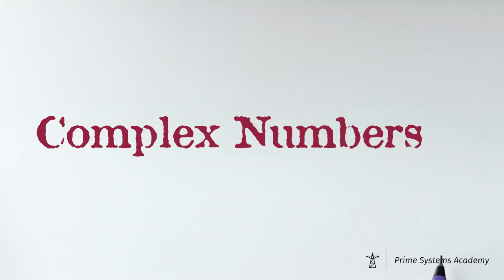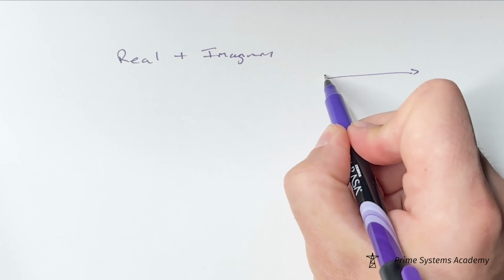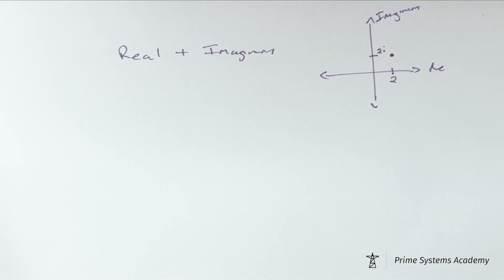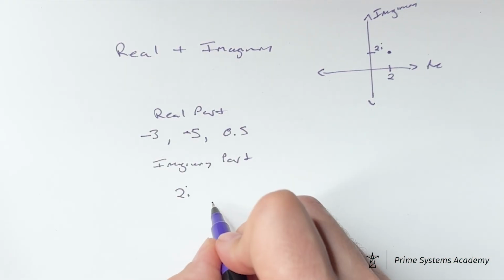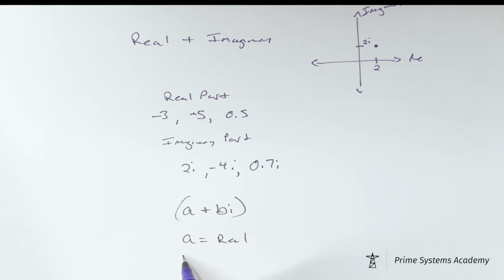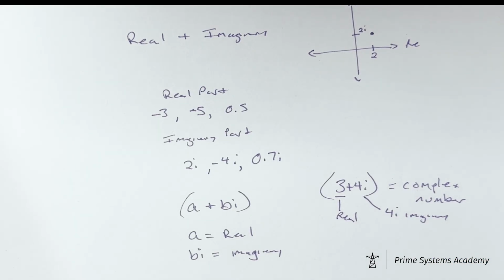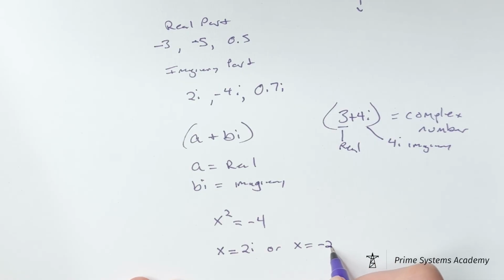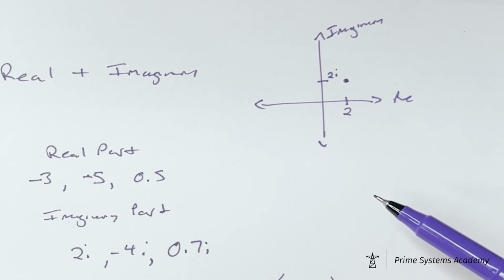Complex Numbers Made Simple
In this video from Prime Systems Academy’s Math for Electricians series, we explore **Complex Numbers**, the connection between the real and imaginary worlds of math.

You’ll learn:
⚡ What a complex number is and how it combines real and imaginary parts
🔢 How to write and interpret numbers in the form a + bi
📈 How complex numbers are plotted on a graph with a real axis and an imaginary axis
🔧 Why complex numbers are essential for understanding AC circuits, impedance, and power calculations

Complex numbers might sound complicated, but they make solving electrical equations easier and more visual. By the end of this lesson, you’ll see how they apply directly to the work electricians do every day.

🎓 Watch the full Math for Electricians series to master the numbers behind electrical theory, Ohm’s Law, exponents, and more.

📘 Study Resources
for lessons, quizzes, and downloadable study guides.

💡 Next Video Series: Basic Arithmetic for Electricians — Learn the core math skills used every day in electrical work, from simple addition to calculating voltage drops and power ratings.